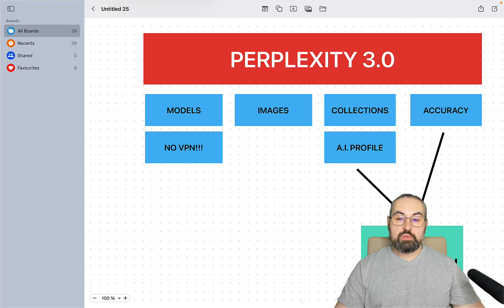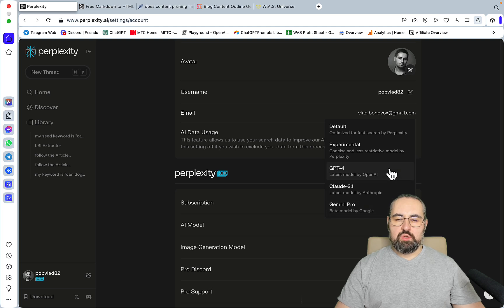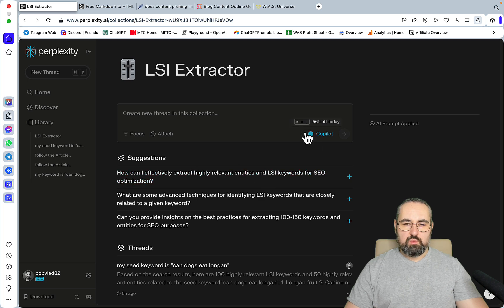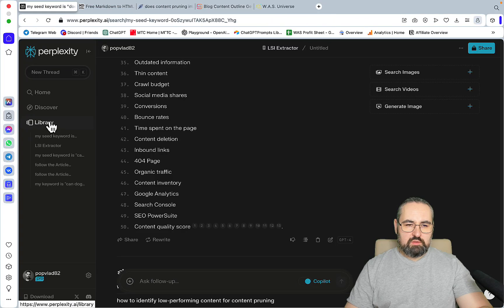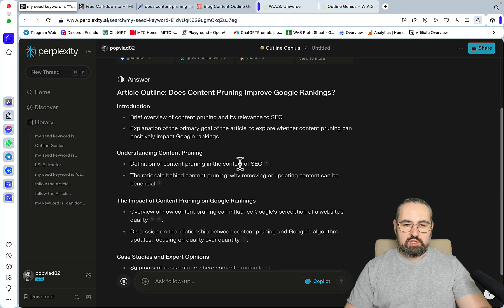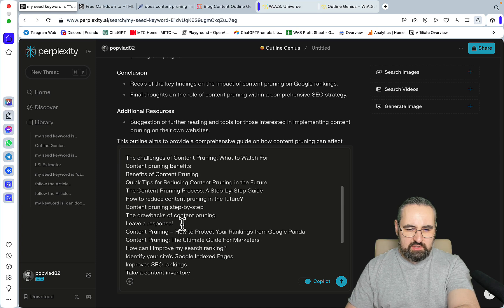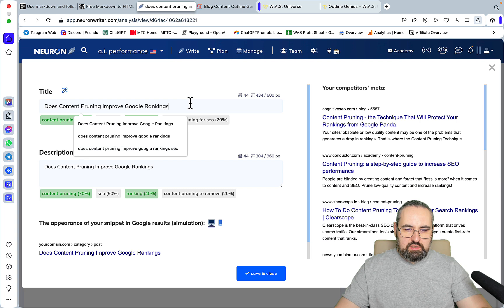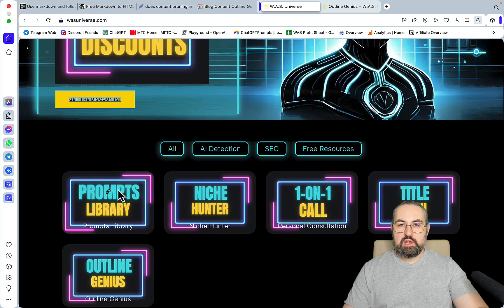🔥 My New Perplexity 3.0 Writing Workflow [Rank Better In 2024]